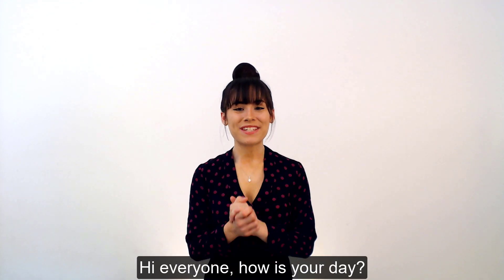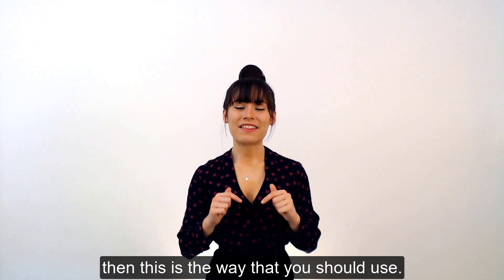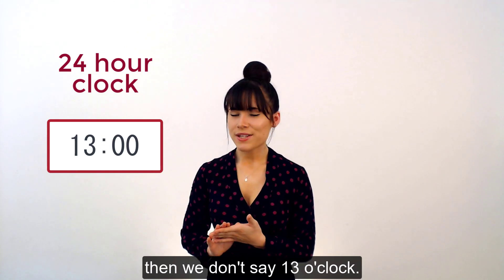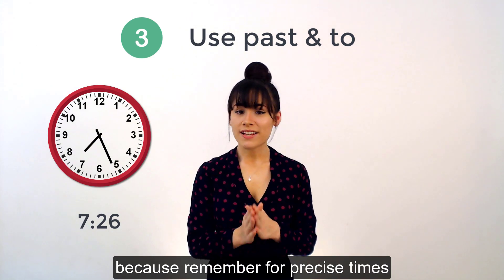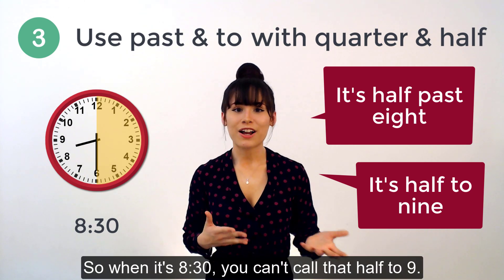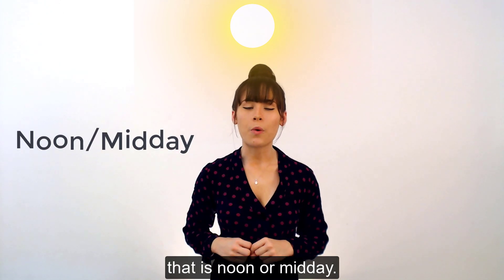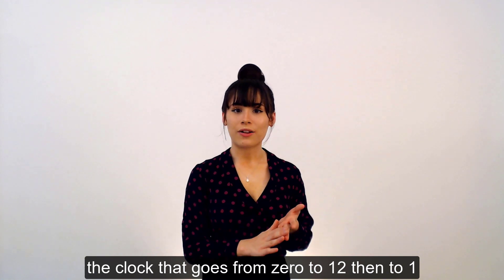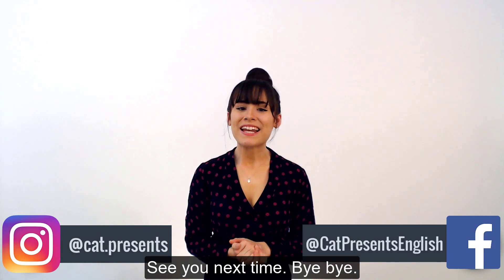Learn how to tell the time in English! ⏰l Conversational English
In this video you'll learn the important and useful skill of telling the time in English. I teach you some super easy ways to tell the time for beginners and also give you some more advanced ways to sound like a native. I also teach you some time of day vocabulary like dawn, twilight and sunrise.